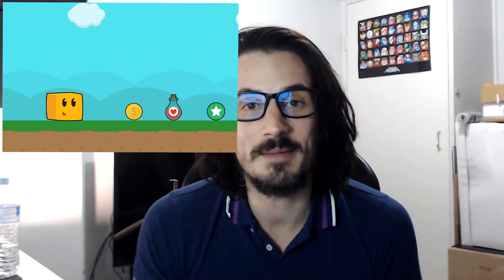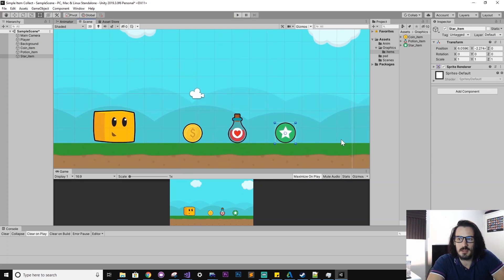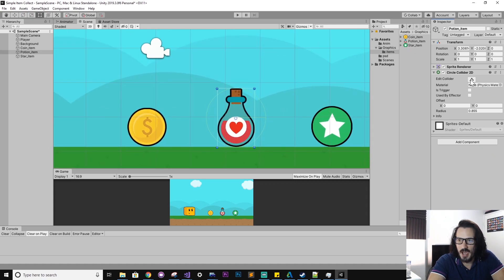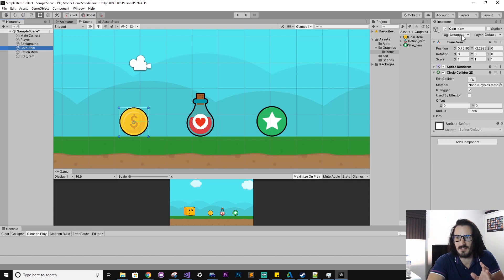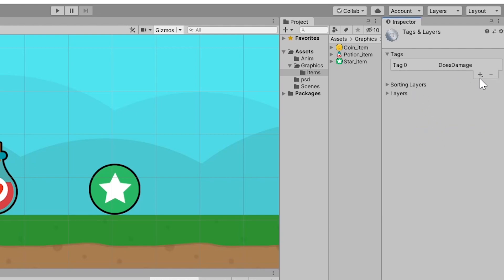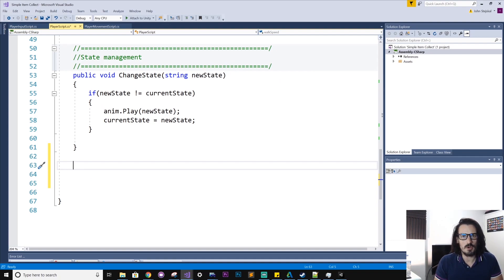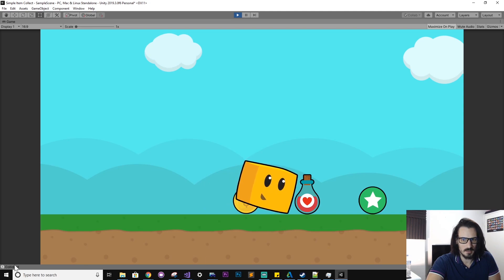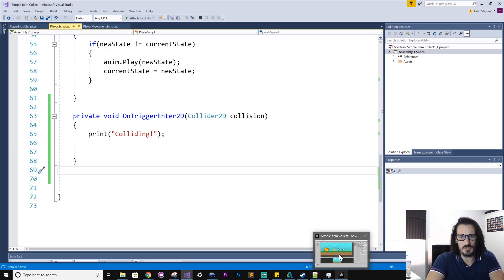Collect Items in Unity - Game Dev Tutorial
In this game dev tutorial I explain how to collect items in Unity, then add them into a list array.  (Using C#)